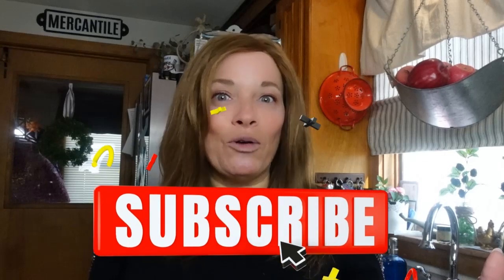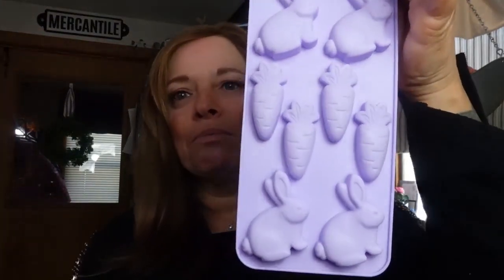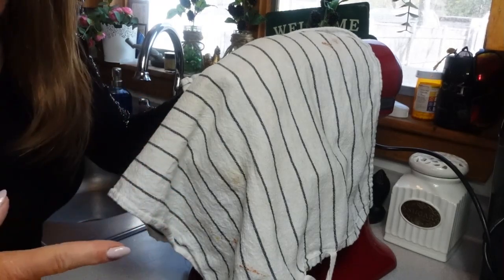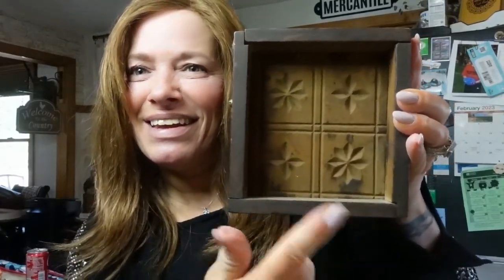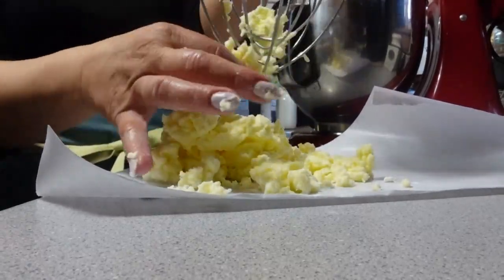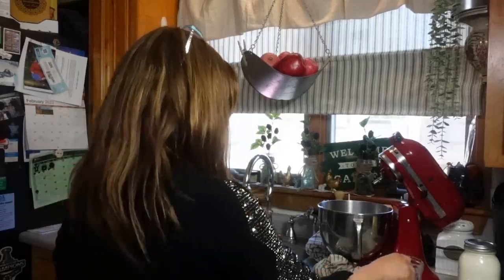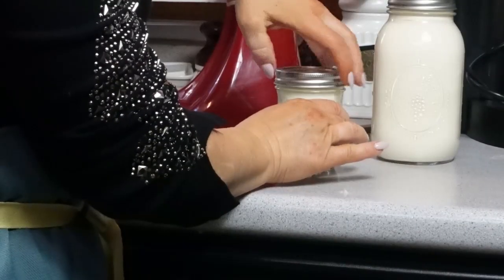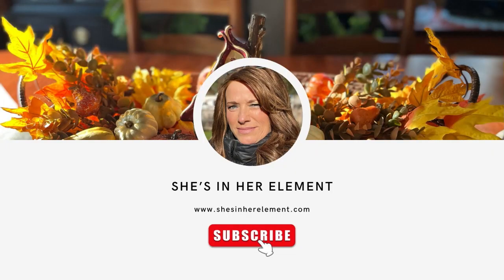Best Ever // Easy Homemade Sculpted Easter Butter //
Hey guys and welcome back. Today I'm excited to share this EASY butter recipe with you and to elevate it even further. Oh Yeah! This is going to be good! Who knew something so delicious and creative could be made with heavy cream and a few herbs. Please try this friends. You'll LOVE it! I promise. There is no recipe link because it is just too easy to make. But I will be putting up a blog and adding some more pictures of the process.
This is great to do with the kids. Let them pick out your household signature mold. How fun would that be to make a mold the norm... Hmmmm.. I like that idea! See you soon!
XOXO,
Shawn